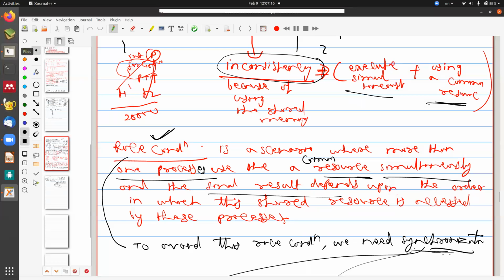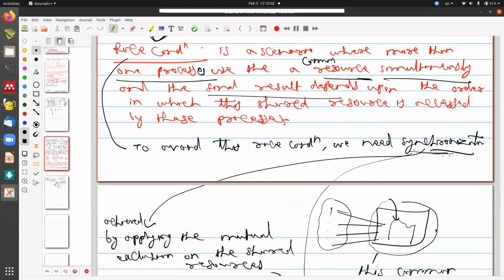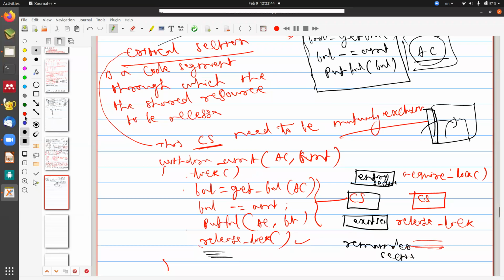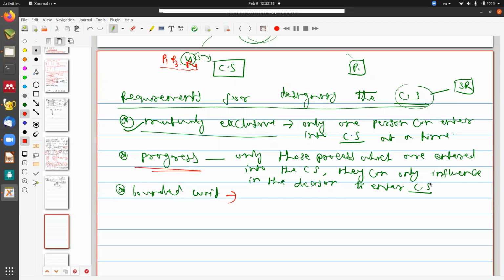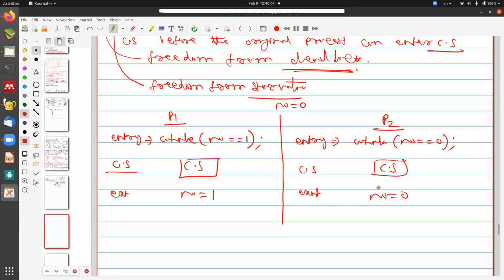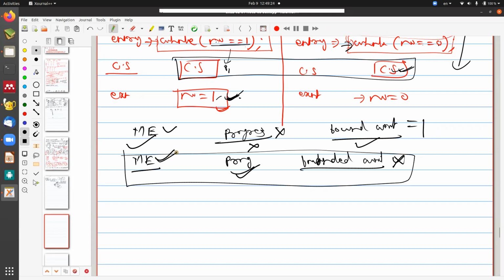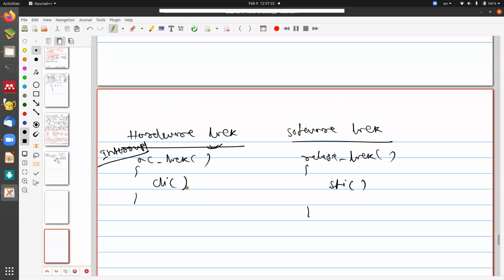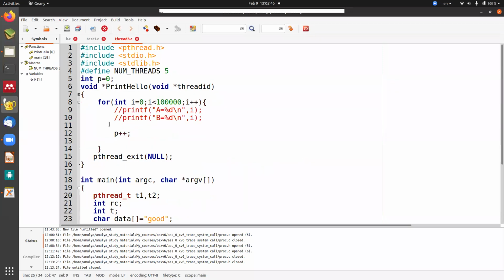OS-16 || Process Synchronization || Types of Lock || Process Management-11